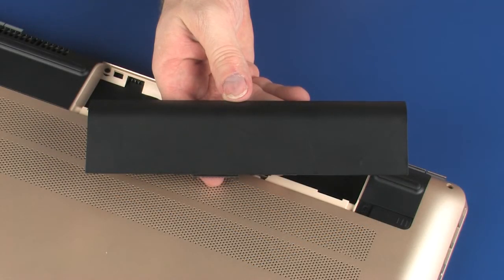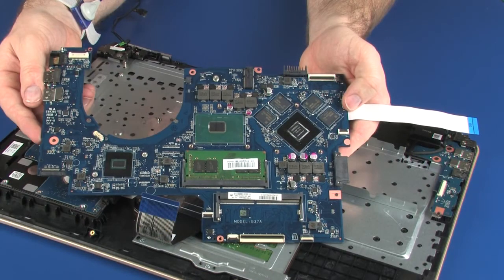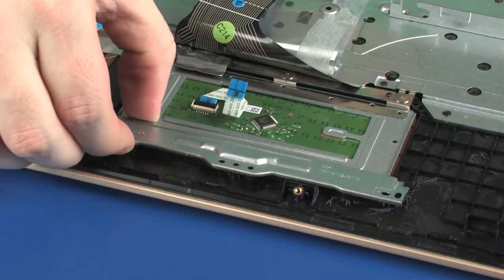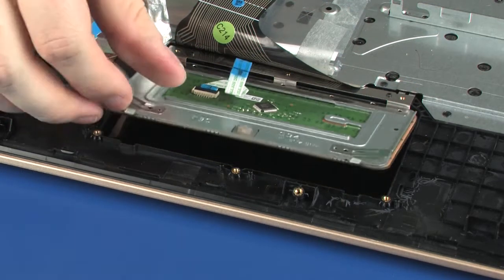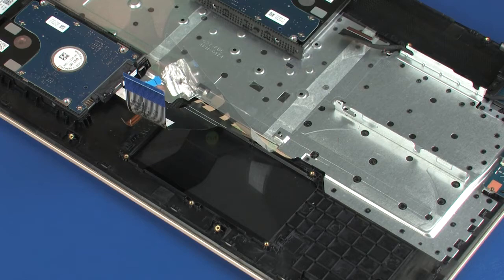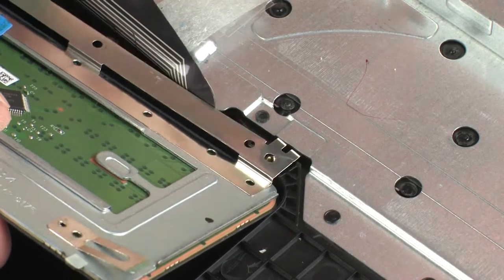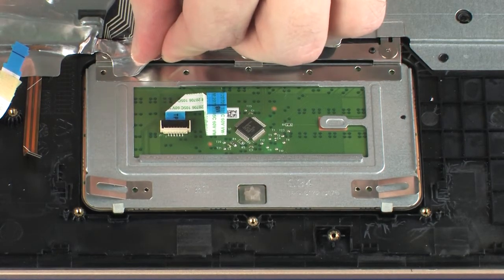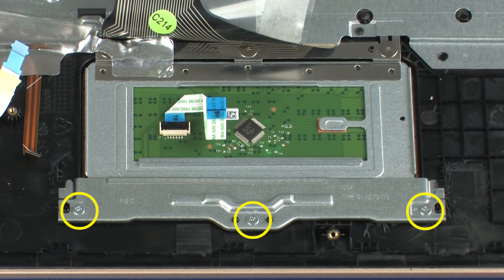Replace the Touchpad Board | HP Pavilion 17-ab001 notebooks | HP Support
Learn how to remove and replace the touchpad board for HP Pavilion 17-ab001 notebooks.